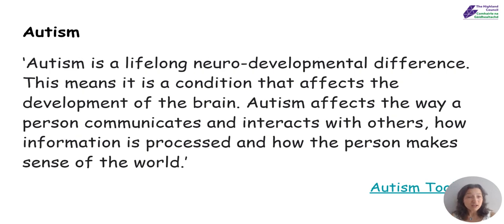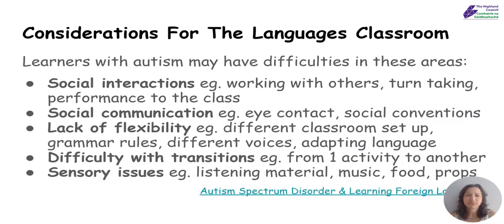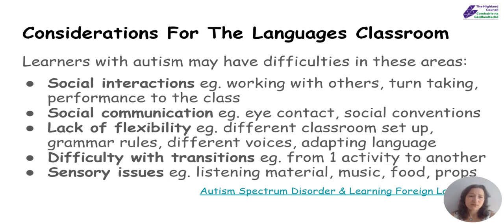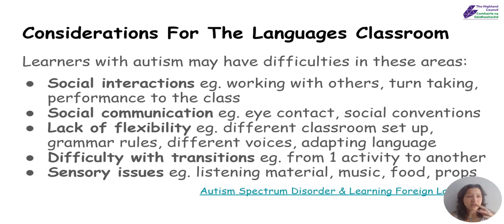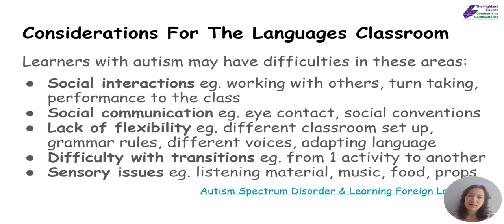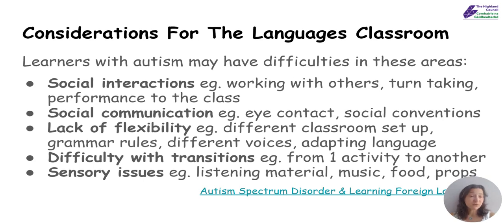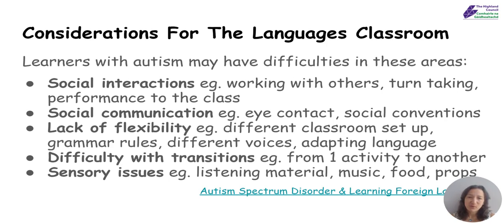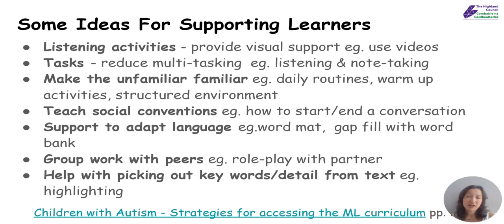Supporting All Learners 1+2 Languages Part 5